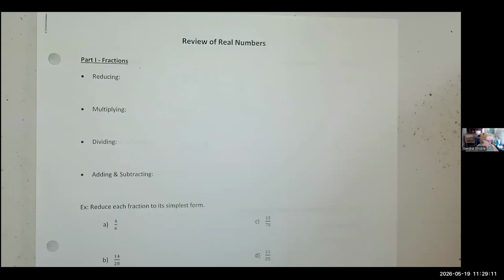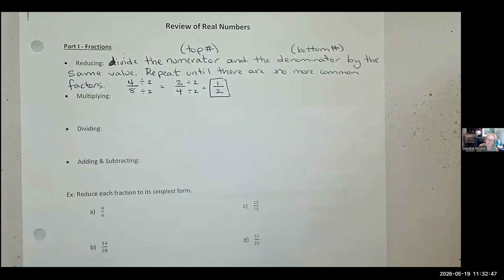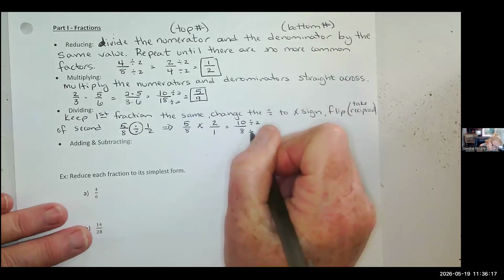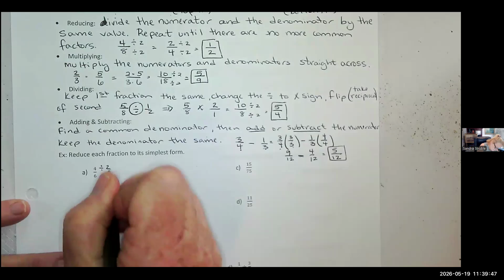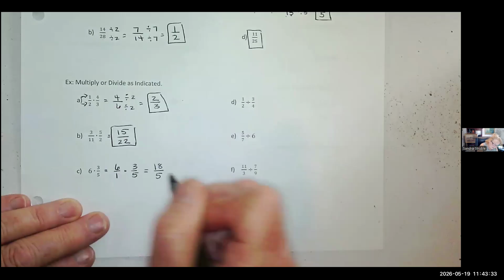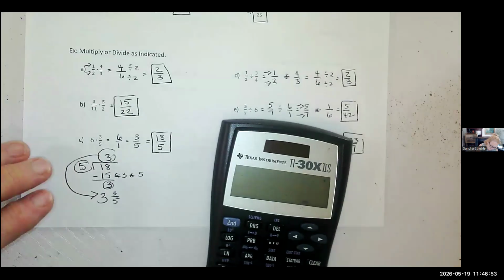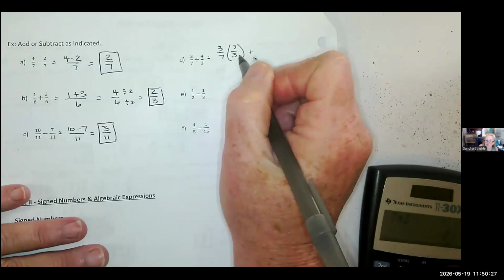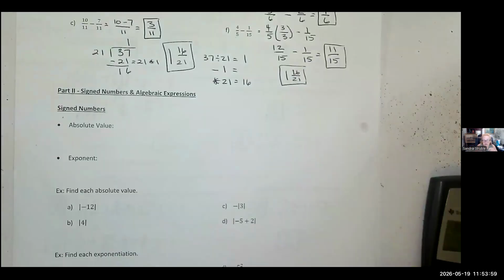Review of Real Numbers - Fractions!